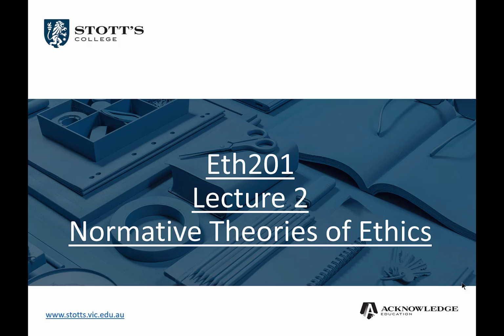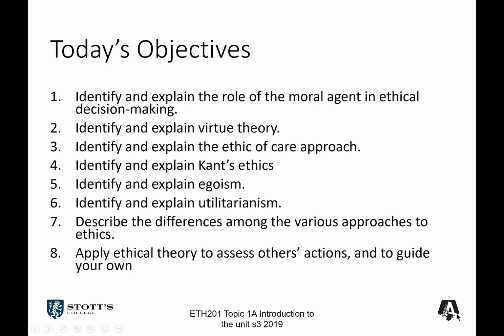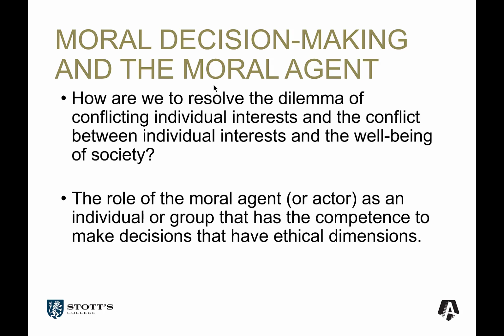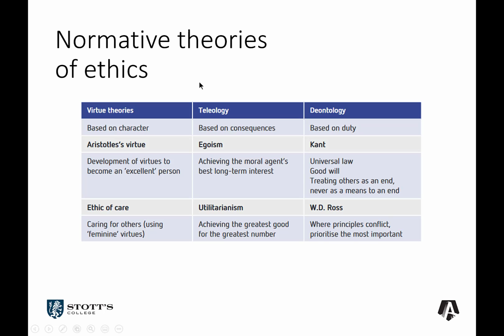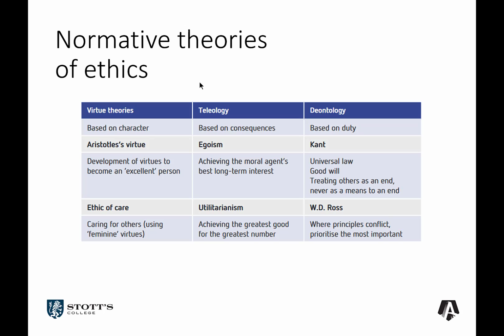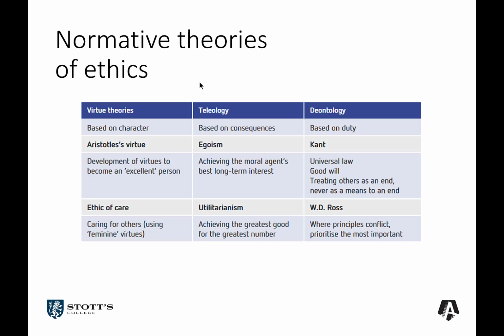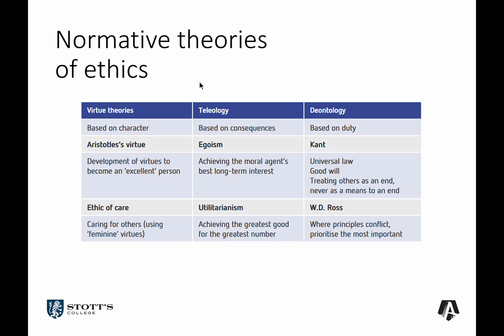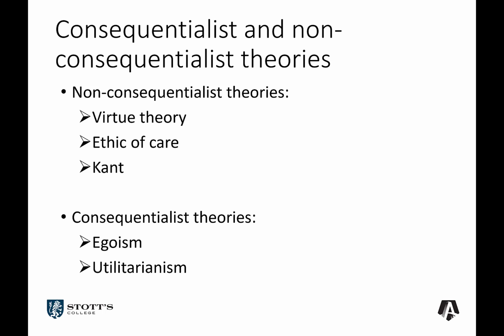Eth201 2020 L2 Part 1 NormativeTheories of Ethics Objectives 1-3